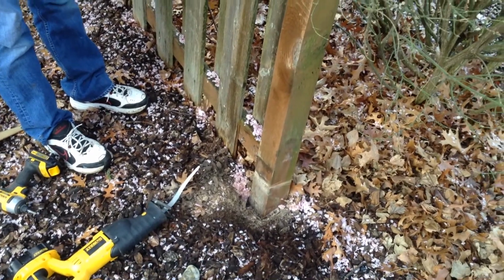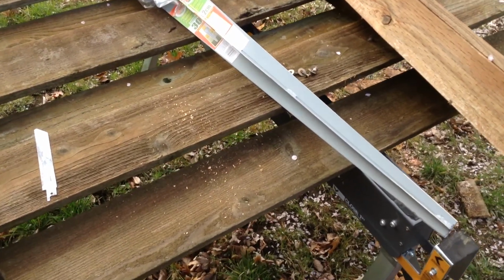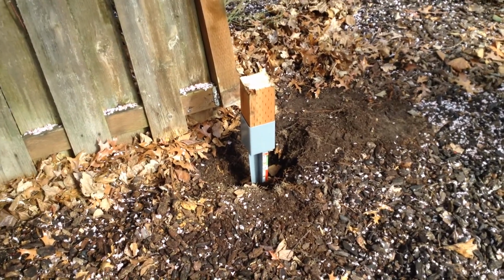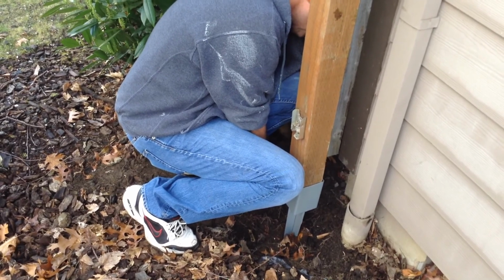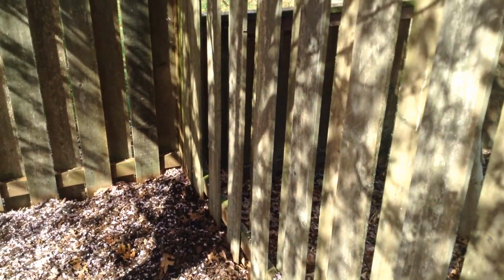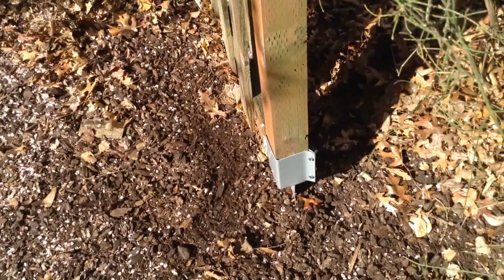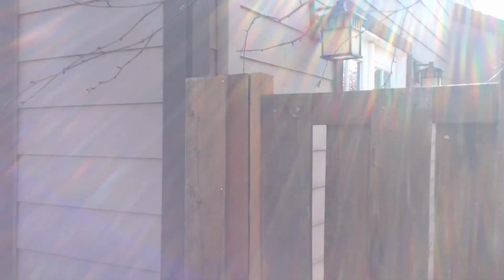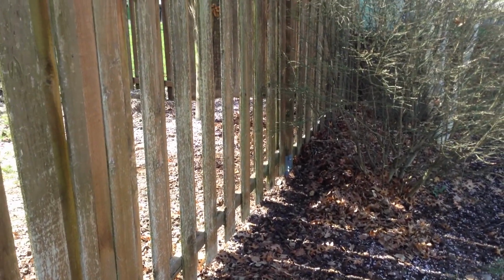Fence Repair using fence LTL Products Groundmaster 30inch mender spiked post bases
Fence repair on snapped off somewhat dryrotted fence posts using these spiked post brackets from Home Depot.  This kind of repair is used when we the rest of the fence is not so deteriorated that we can take it apart without messing with the post spacing or having to dig the old post bases and concrete out of the ground.  This sort of repair does require being able to move the remaining fence out of the way in order to get at the post base with a sledgehammer.